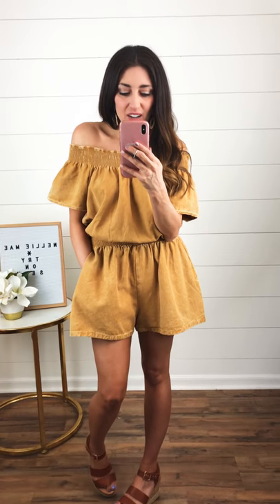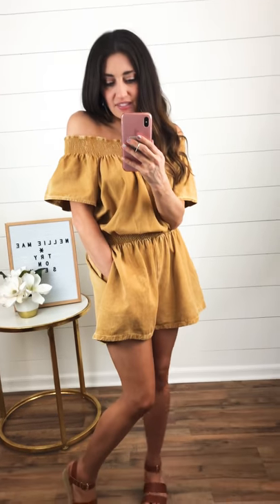Mustard romper from Easel